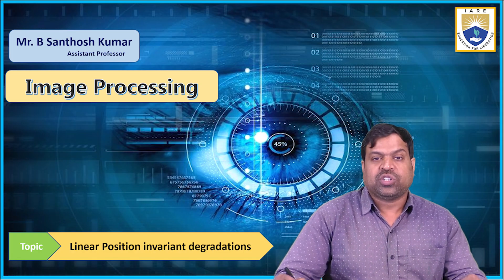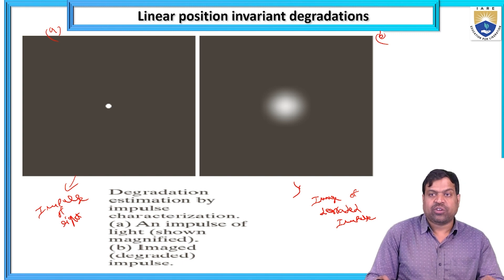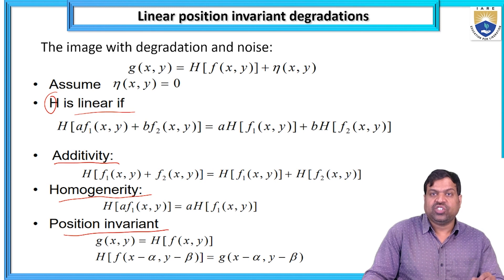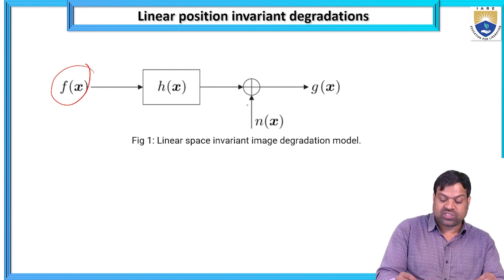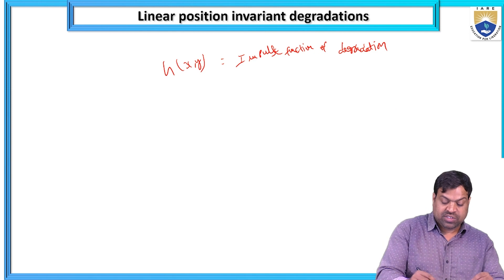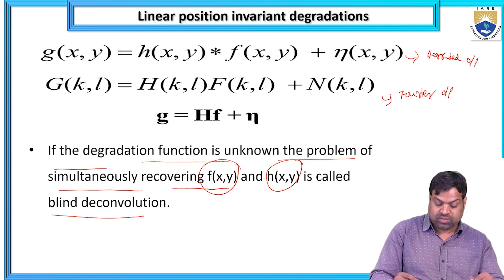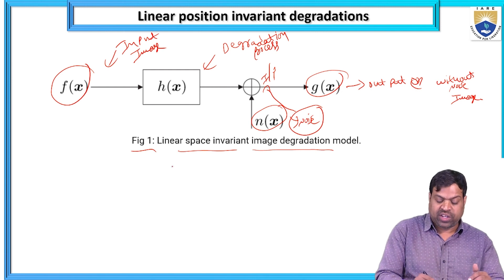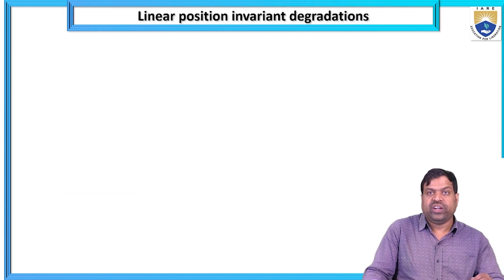Linear Position invariant degradations by Mr. B Santhosh Kumar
Linear Position invariant degradations by Mr. B Santhosh Kumar | IARE
25 Linear position invariant degradations  Set of pixels from edge detecting algorithms seldom define a boundary completely because of noise, breaks in the boundary. Edge detecting algorithms are typically followed by linking and other detection procedures, designed to assemble edge pixels into meaningful boundaries. Detection algorithms, pixels ,Filters

Telangana, India.